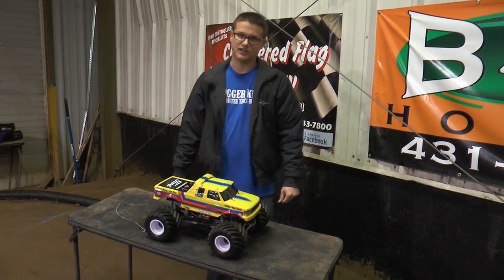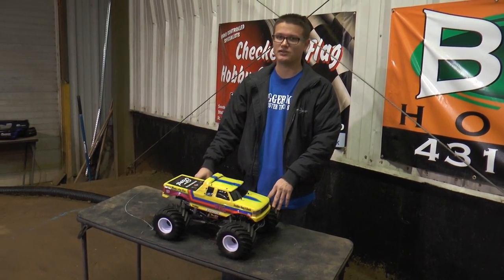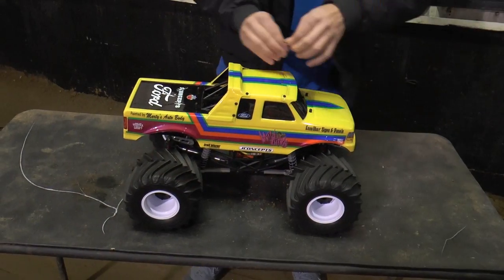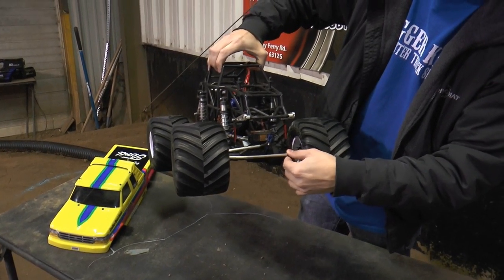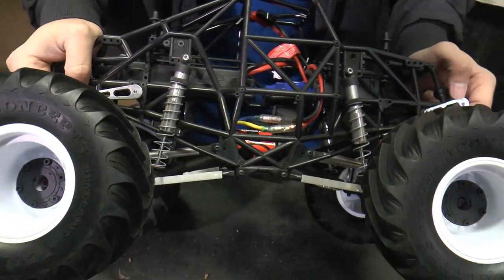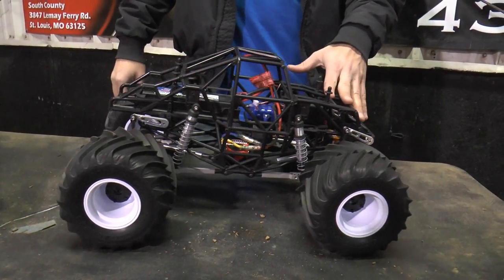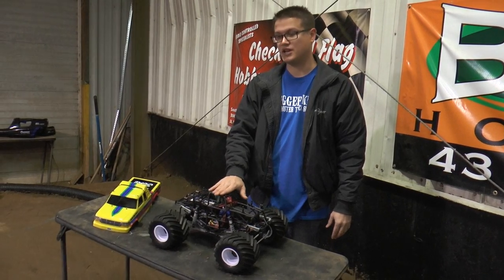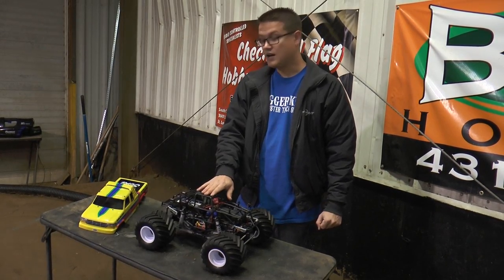Trigger King Tech: Sport Modified / Axial SMT10 Overview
Today we are taking a look at our Sport Modified class, specifically the Axial SMT10. You can see a few of the modifications that are made to get it in racing shape. Thanks to Lonny Childress for loaning his Missouri Wild Thing truck to use!

Here is a link to RH Designs, makers of the sway bar kit